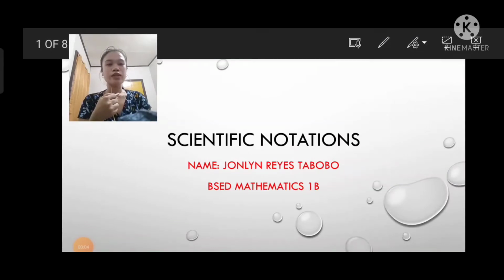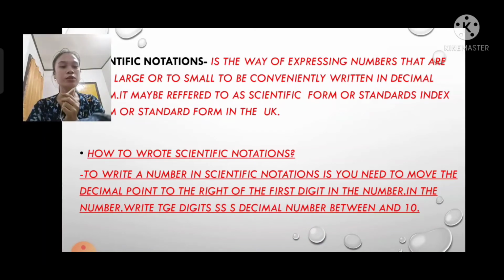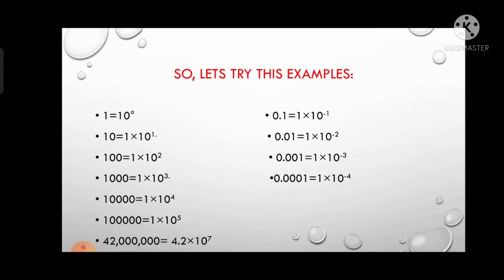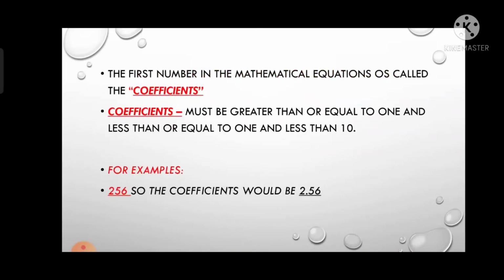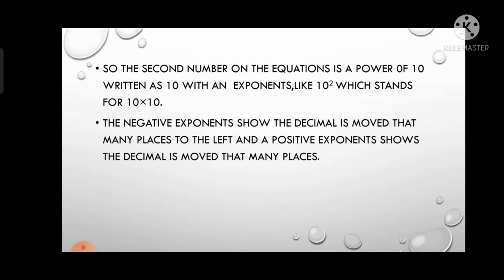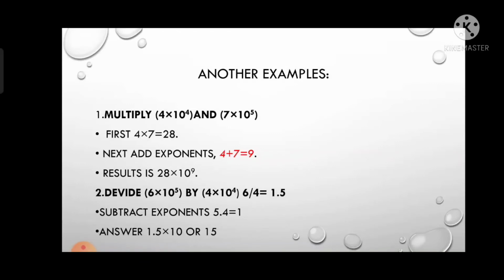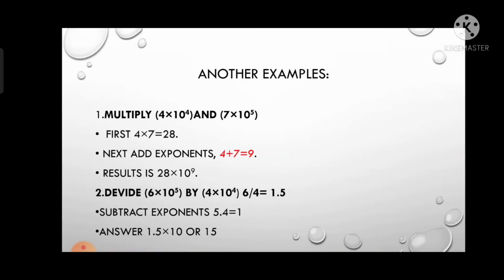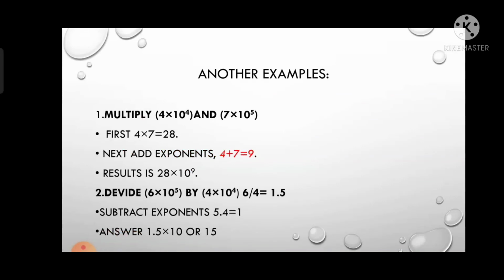TOPIC: SCIENTIFIC NOTATIONS